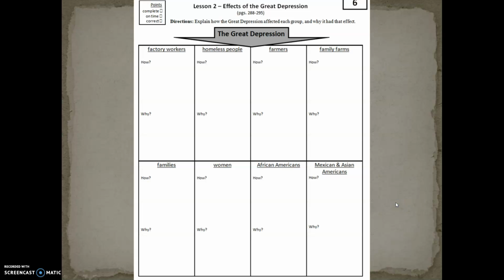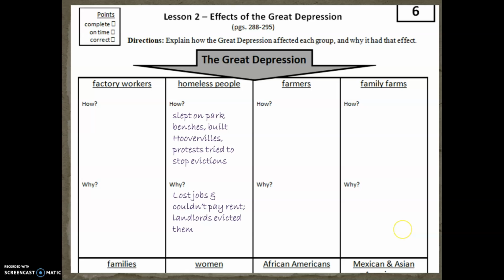Topic 6, Lesson 2 - Effects of the Great Depression